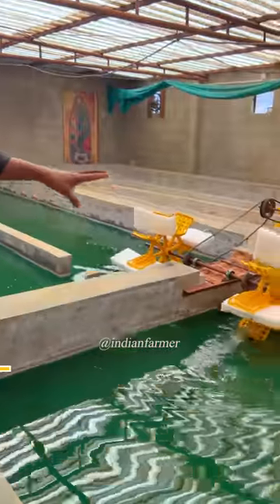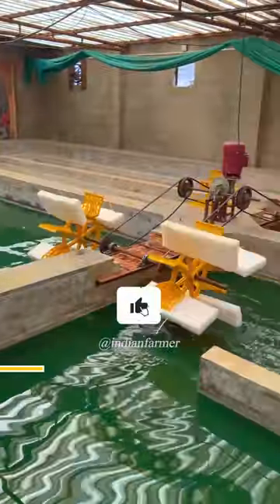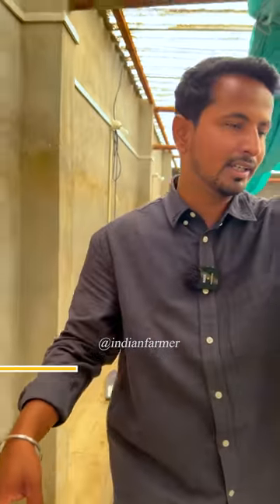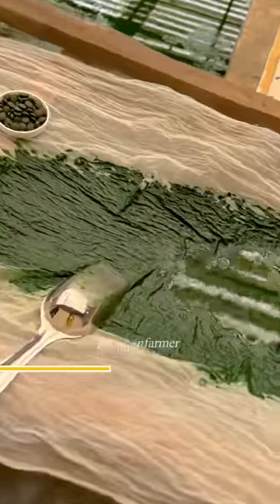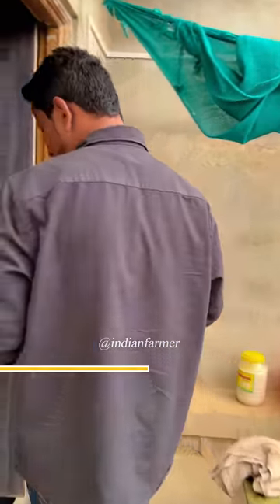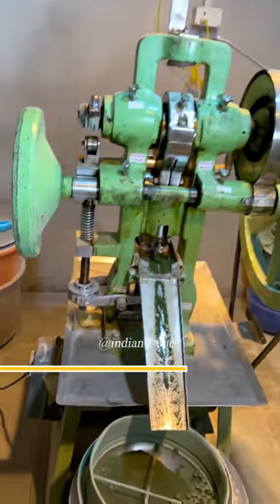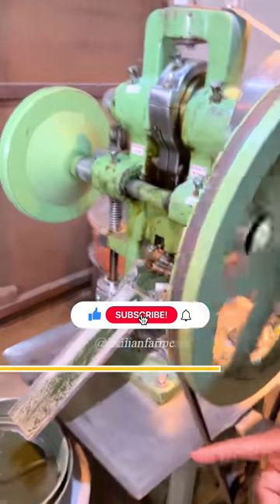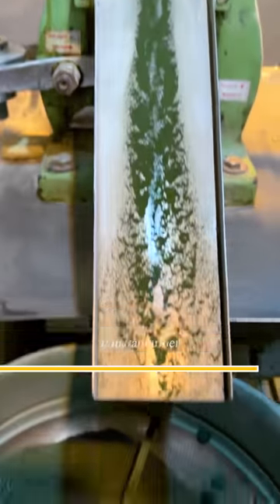पानी में होनेवाली अजीब खेती | Spirulina Farming | Indian Farmer